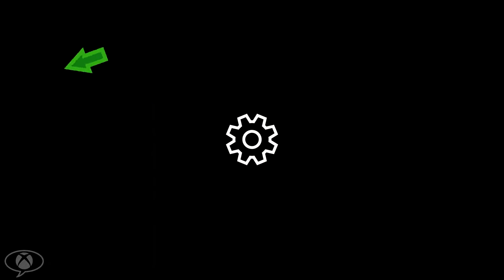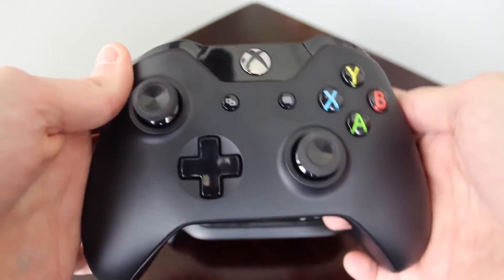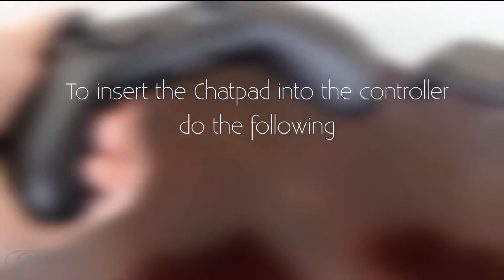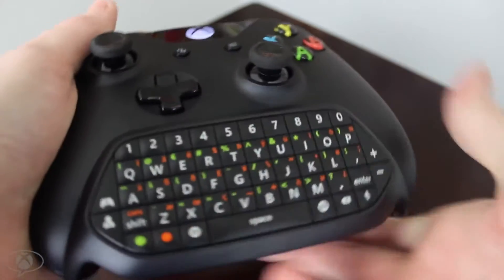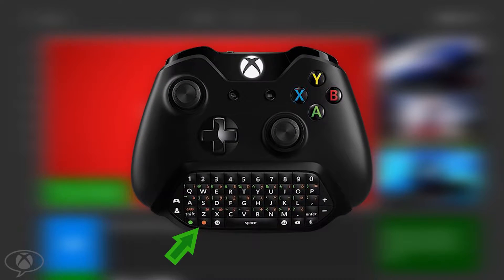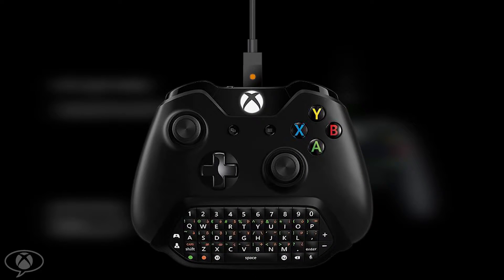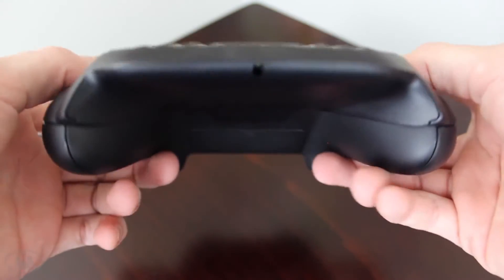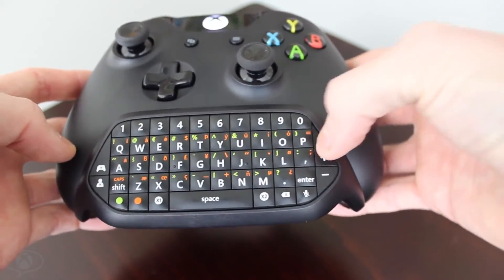how to set up new xbox one chatpad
Be sure to leave your feedback on this video and ideas for future videos in the comments!